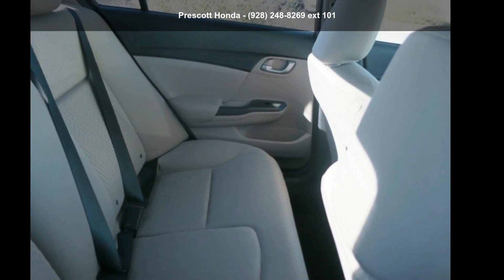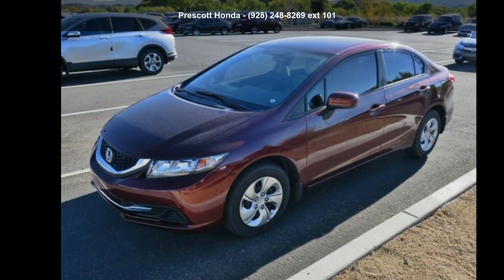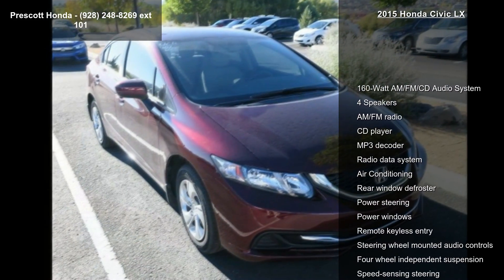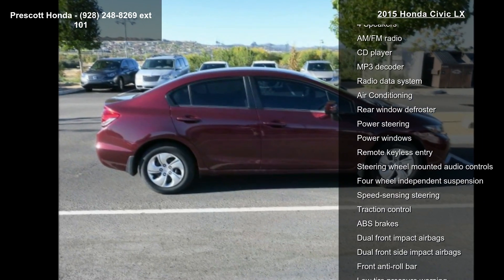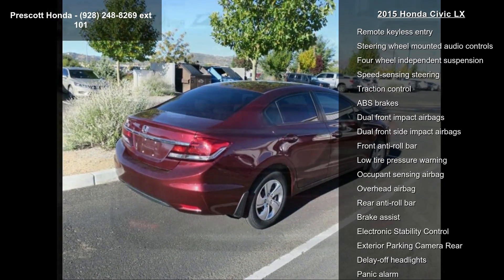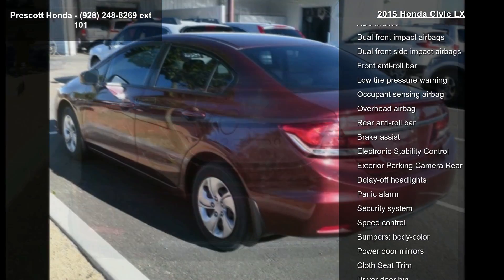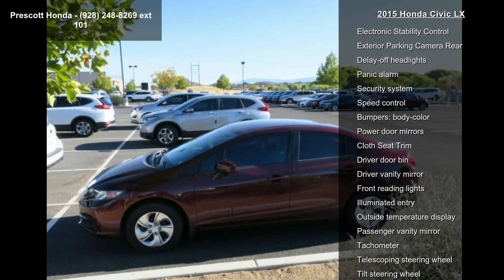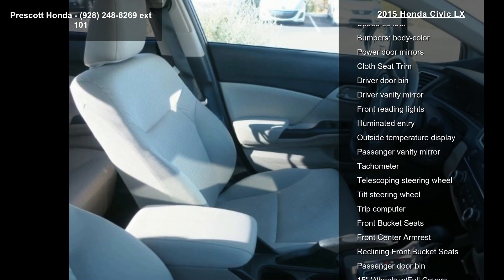2015 Honda Civic LX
CARFAX One-Owner. Clean CARFAX. Certified. 2015 Honda Civic LX Crimson Pearl FWD CVT 1.8L I4 SOHC 16V i-VTEC

Honda Certified Used Cars Details:

  * Roadside Assistance
  * Vehicle History
  * 182 Point Inspection
  * Transferable Warranty

Awards:
* 2015 IIHS Top Safety Pick * 2015 KBB.com 10 Best Sedans Under $25,000 * 2015 KBB.com 10 Most Affordable Cars * 2015 KBB.com Best Buy Awards * 2015 KBB.com 10 Tech-Savviest Cars Under $20,000 * 2015 KBB.com 10 Best UberX Candidates * 2015 KBB.com 15 Best Family Cars * 2015 K... read more